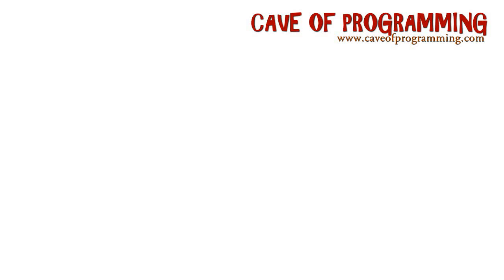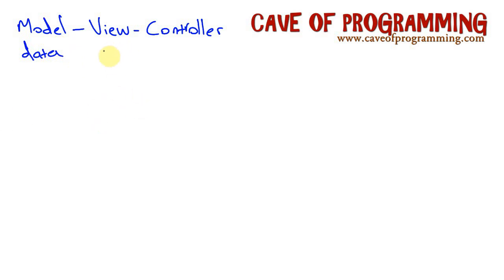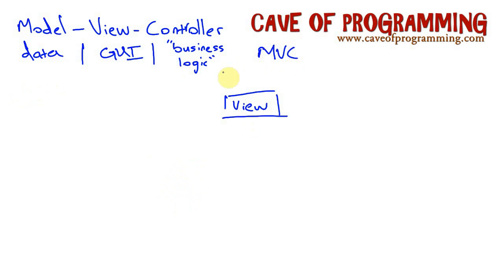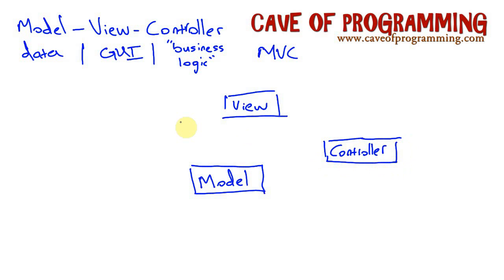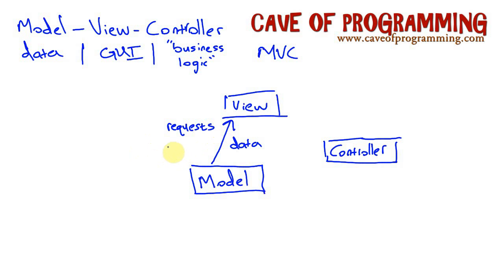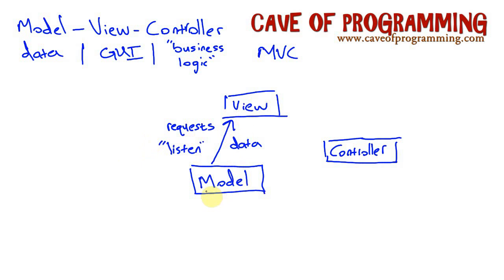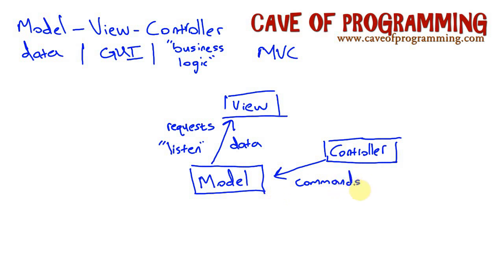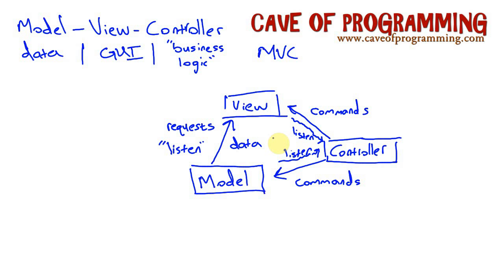Model-View-Controller - the Theory: Java Design Patterns Part 4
A tutorial on the theory behind MVC, before we go on to look at practical examples in code. MVC is probably the most common high-level pattern, useful for structuring your entire program. Even if it's not appropriate for your particular program, it's still good to keep some MVC principles in mind.